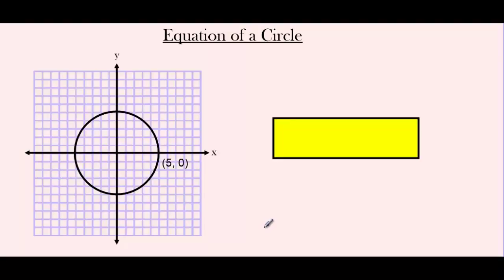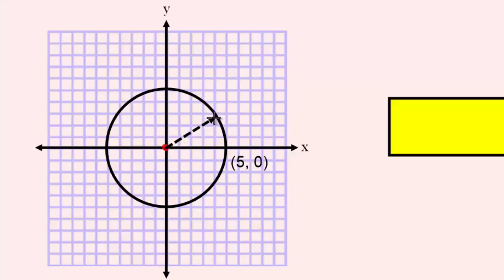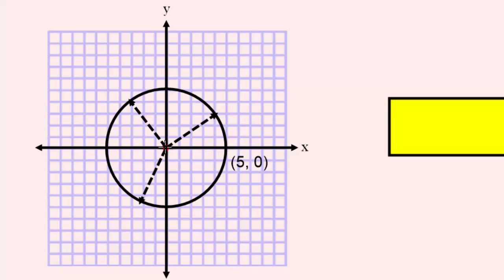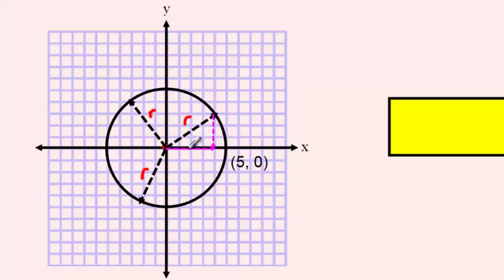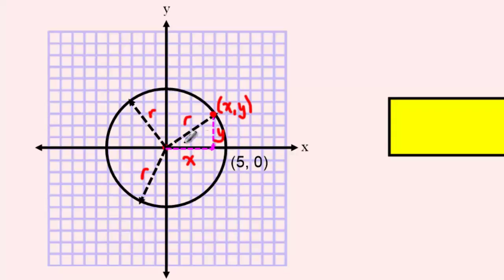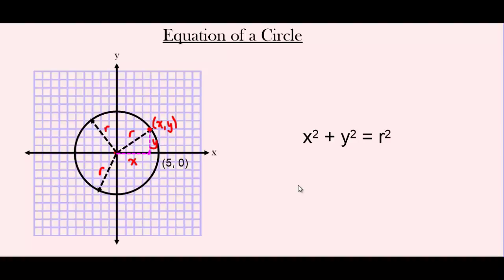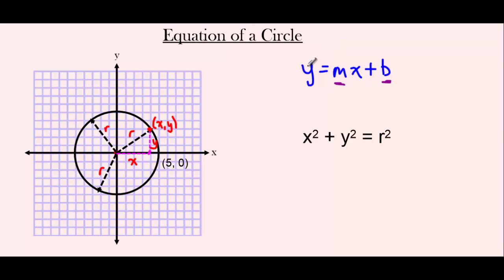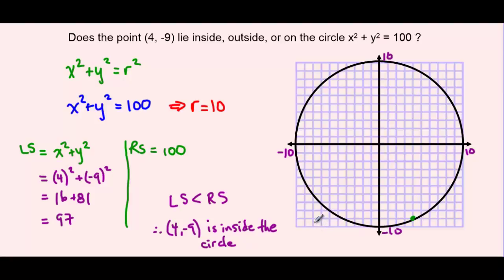Equation of a Circle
This quick lesson explains the equation of a circle, and how it should be interpreted.  We also look at an example that determines if a point lies inside, outside, or on a circle.